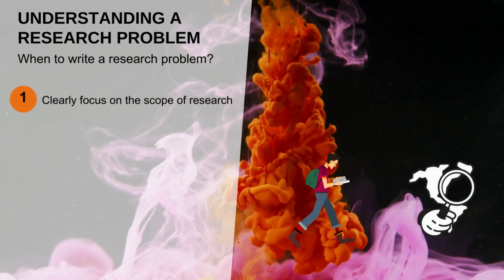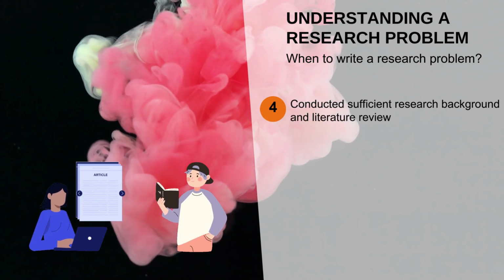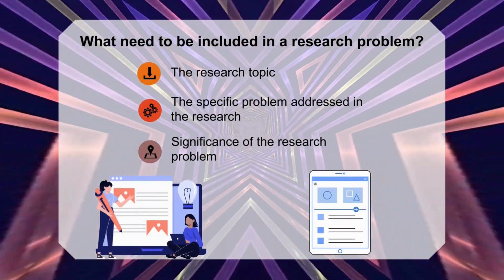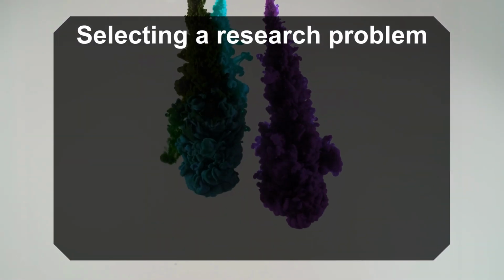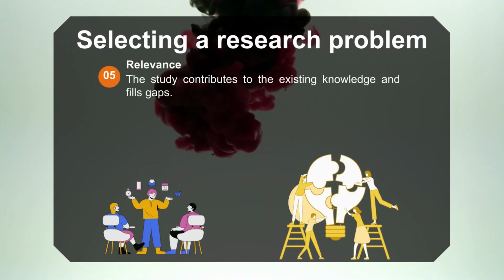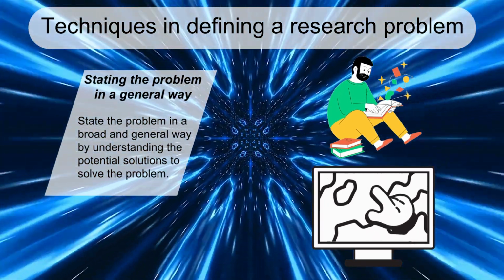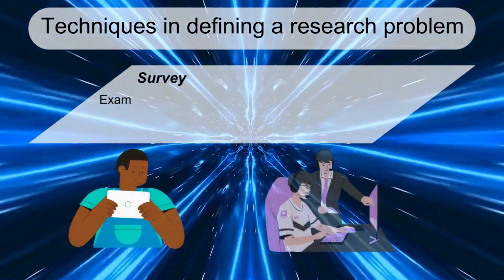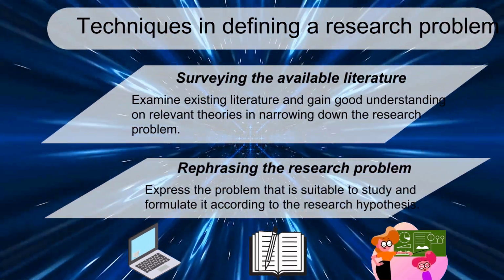FORMULATE A RESEARCH PROBLEM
MICRO CREDENTIAL: FORMULATE A RESEARCH PROBLEM